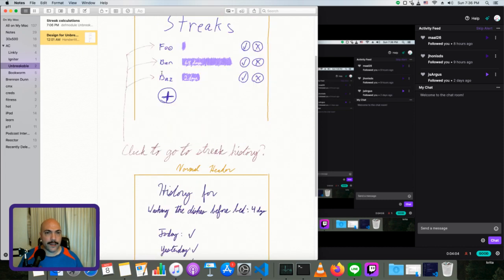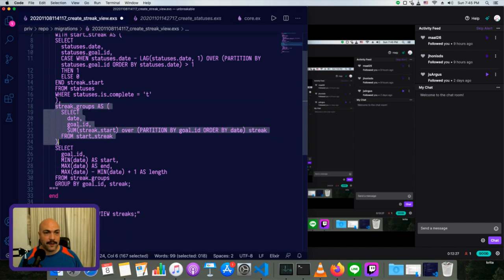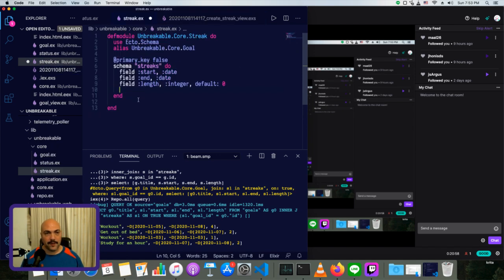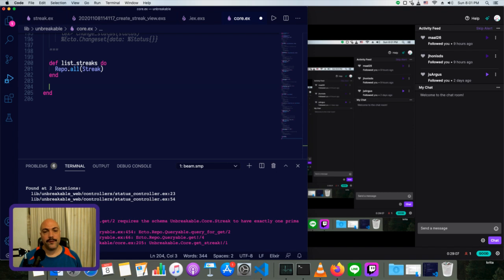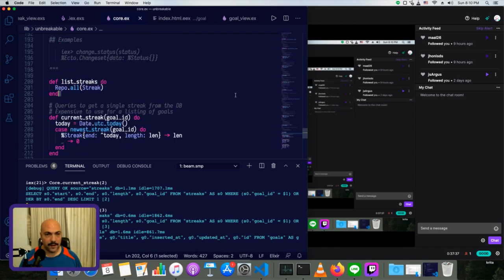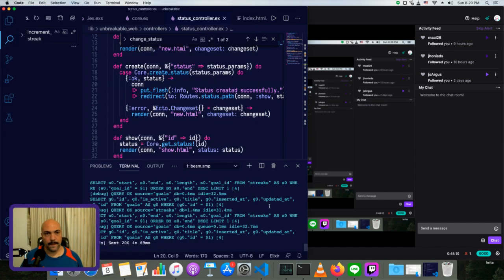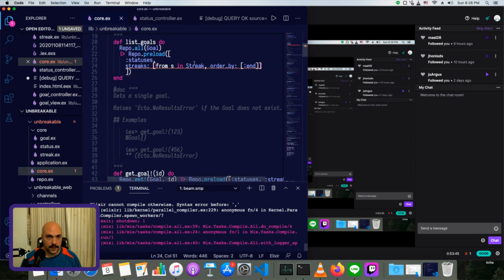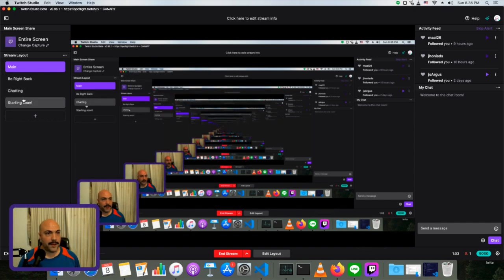Livestream: Building a productivity app with Elixir, Phoenix and TailwindCSS (Part 4)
Working on the back-end of the streak-based productivity app. It's definitely the most advanced Ecto-related screencasting I've done so far.  SEE DESCRIPTION FOR QUERY at 14M!

start: (0:00)
updates and intro: (0:30)
the current db schema: (3:34)
creating a database view: (7:00)
creating an Ecto schema for it: (17:50)
creating context functions for it: (24:45)
updating the front-end: (36:14)
optimizing the goal list query: (46:40)
writing new view helpers: (57:50)

So sorry about the window positioning. I had no idea my camera view was covering up the terminal 14m to 17m!

Here's what I was typing into iEX:
query = from g in Goal,
inner_join: s in "streaks", where: s.goal_id == g.id,
select: [g.title, s.length, s.start, s.end]